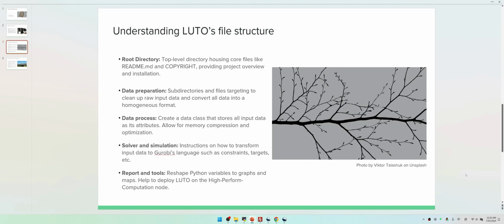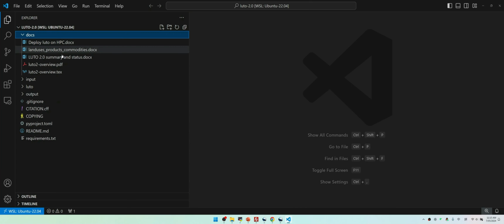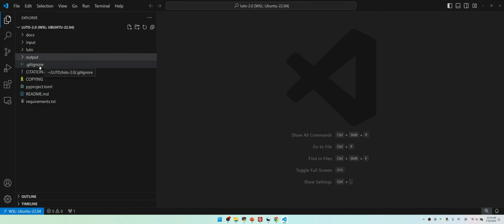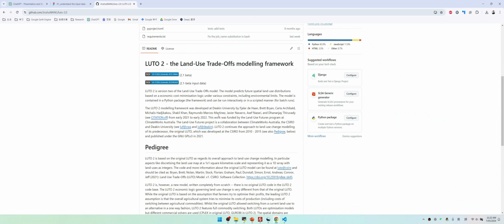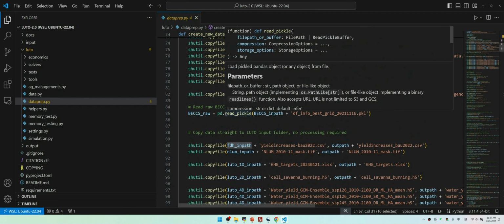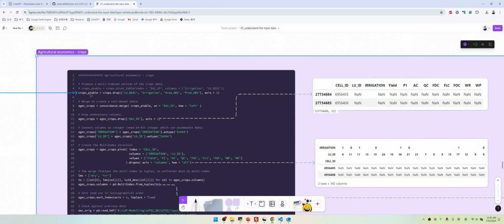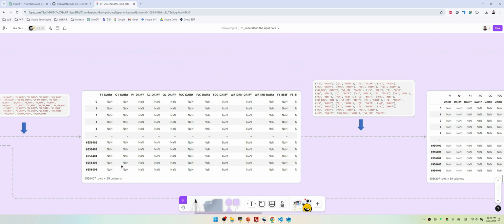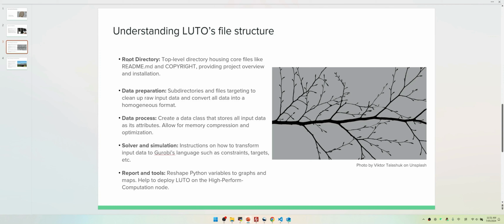tutorial 4 Code stracture & Data prepare